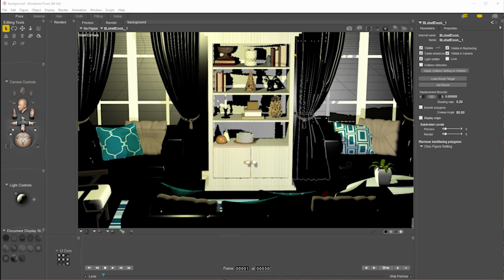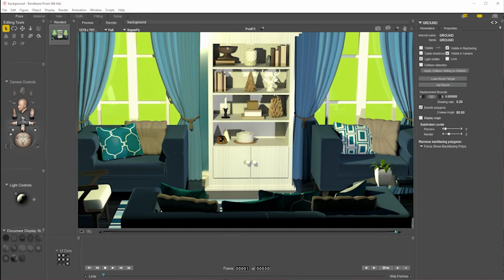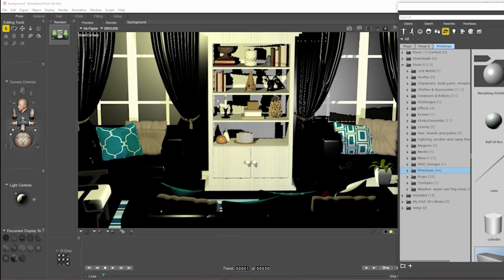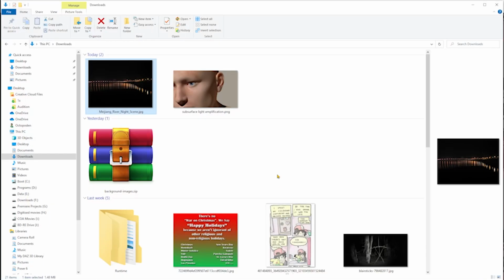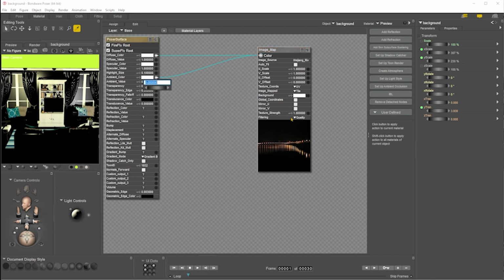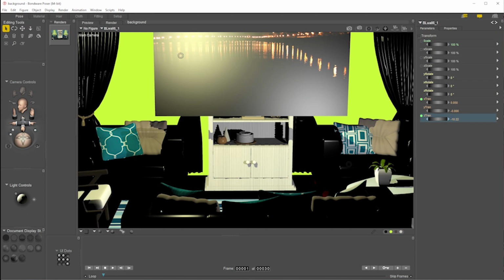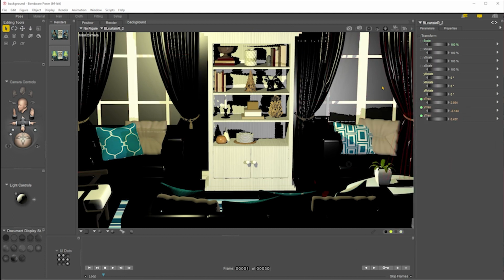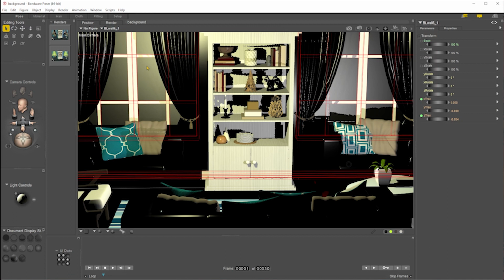A super easy way to make billboard backgrounds for views out of windows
Billboards are the easiest way of creating complex backgrounds. Here are a few power-tips that will make your billboards more effective.

0:00 intro
0:35 Overview
2:57 Using Google image search like a boss
4:20 Importing a square polygon and matching the image aspect ratio
6:16 Setting up the image map in the Material room
6:47 Use Ambient settings for backgrounds that pop!
8:24 Scaling and positioning - 1 billboard or 2?
10:50 Firefly or Superfly glass panes?